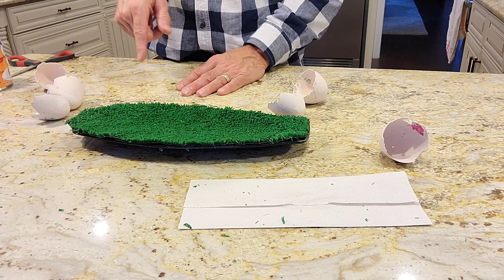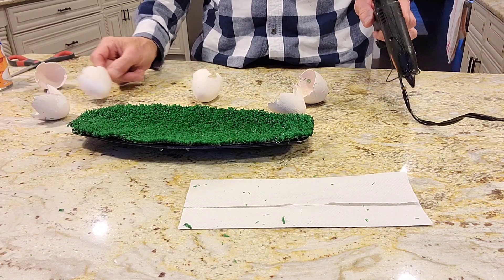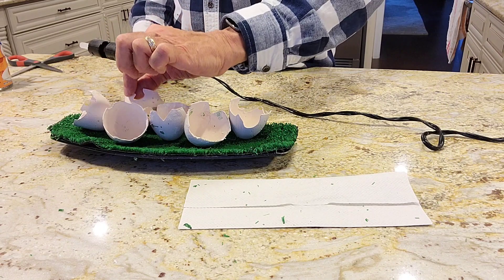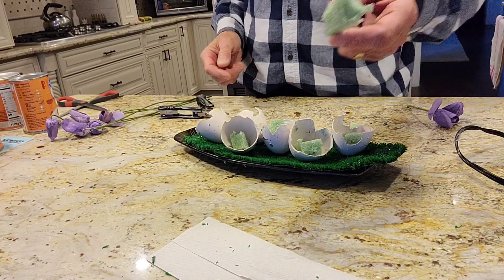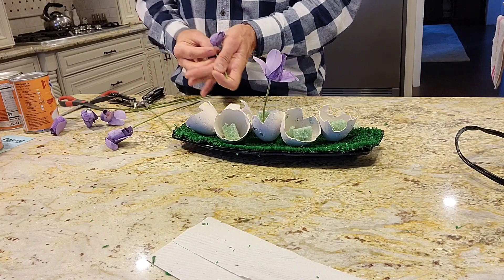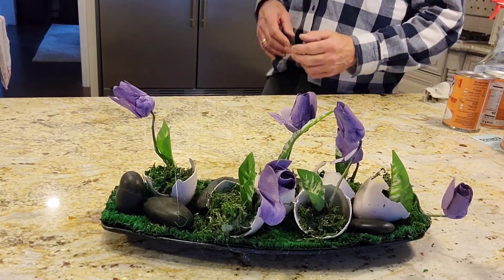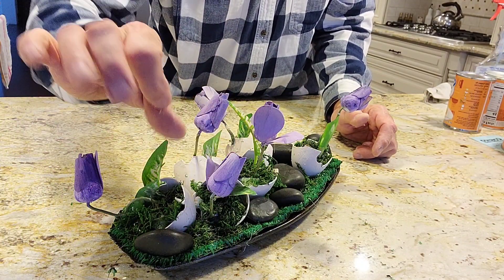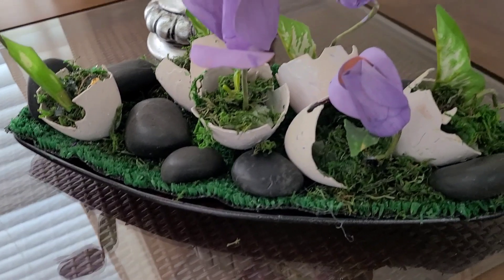Spring/Easter 2022 Broken Egg Shell Garden vignette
Join me today as I create a broken egg shell garden for Spring Easter vignettes

"Invisible Beauty
Artist: Aakash Gandhi.mp3

This is deemed as free to use music for monetized videos by YouTube